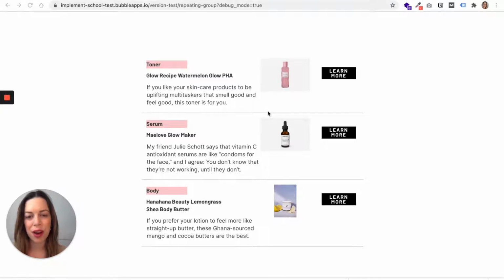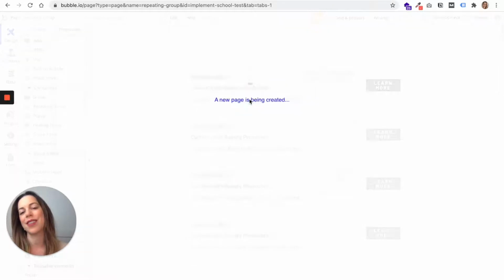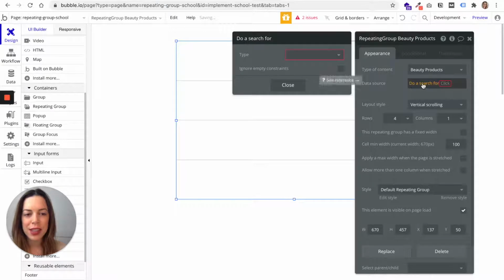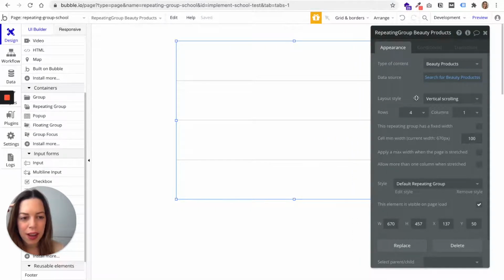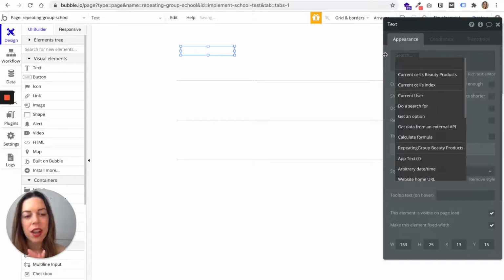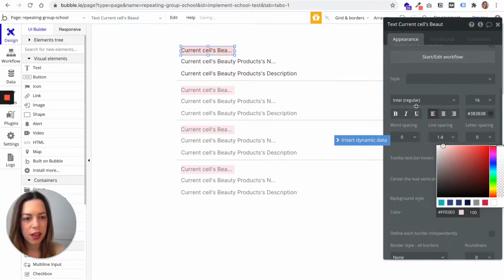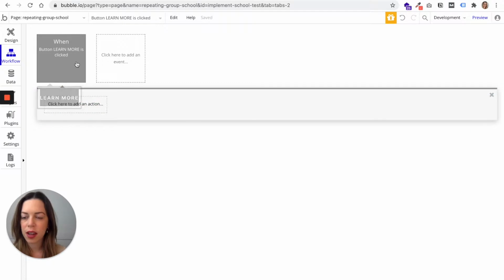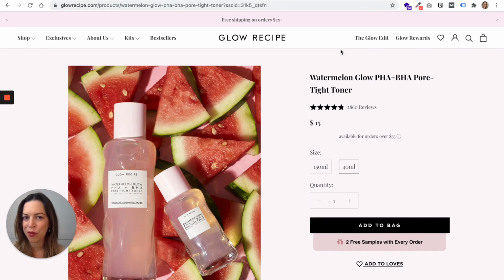How and When to Use Repeating Groups in Bubble.io?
Repeating groups are one of the Bubble topics that may seem a bit scary at first. And yet, they are essential if you want to display lists of elements dynamically. It can be useful to display a marketplace, an outline, a list of features, any list really! 📝

👀 In this tutorial, I will show you how to display a list of products thanks to a repeating group.

Let's build your first repeating group together! 🚀